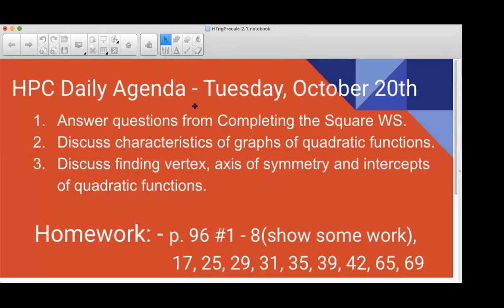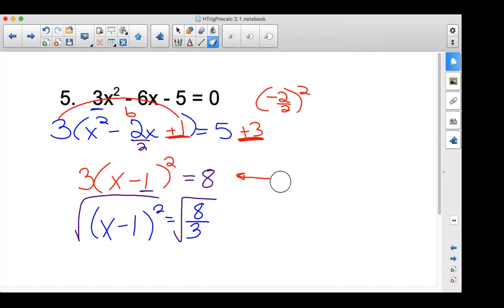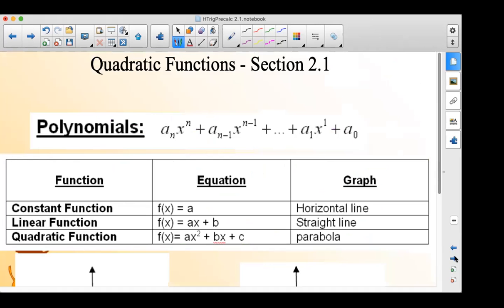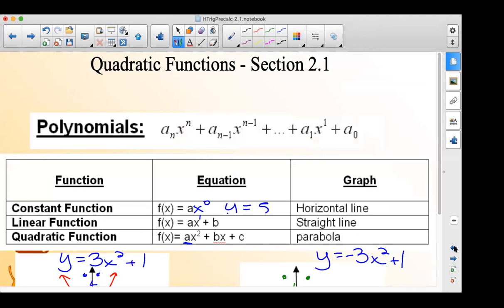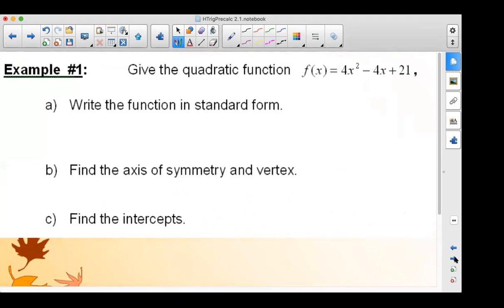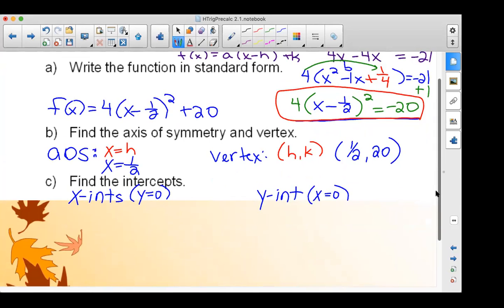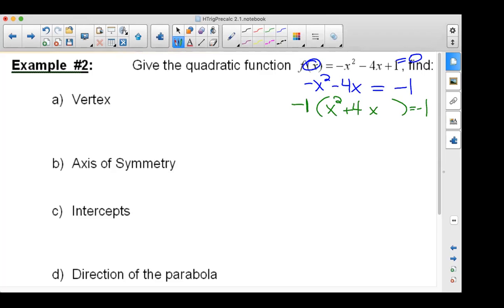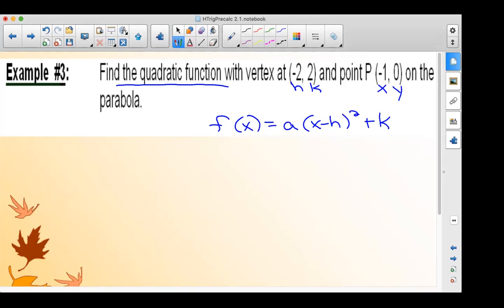HPC Section 2.1 Notes